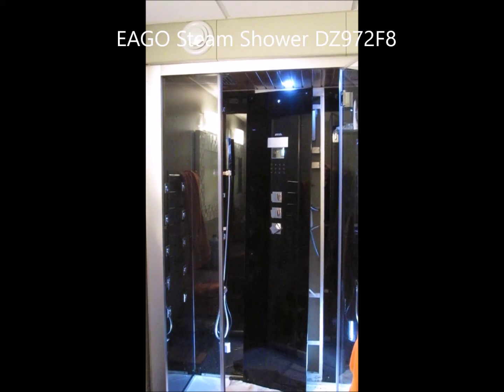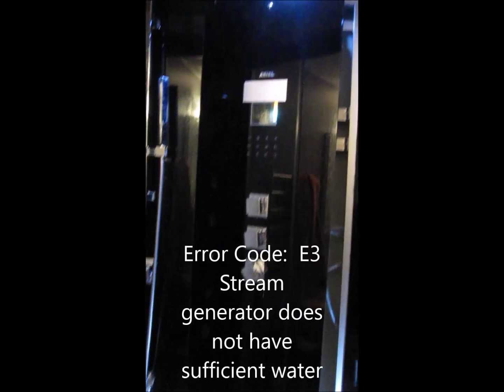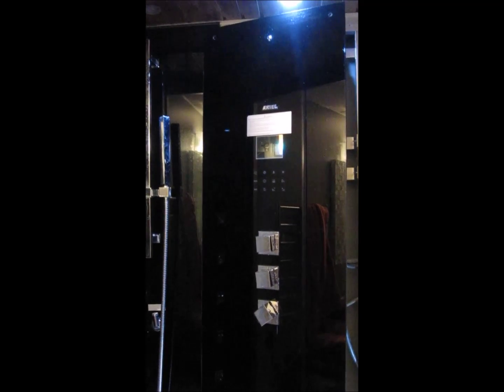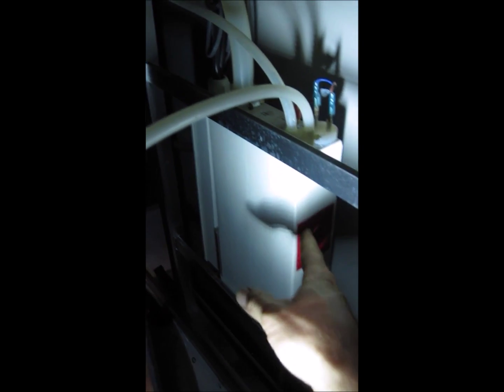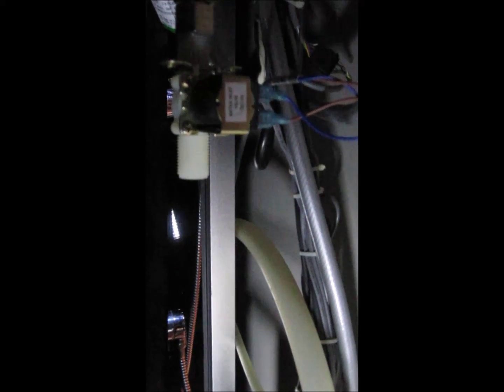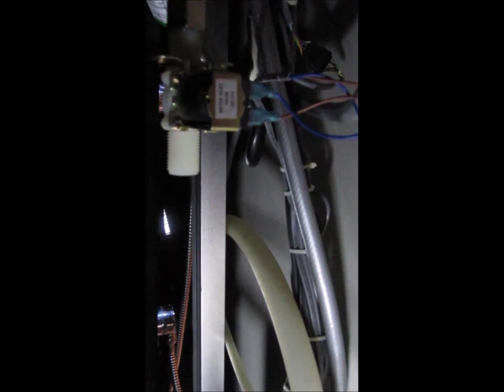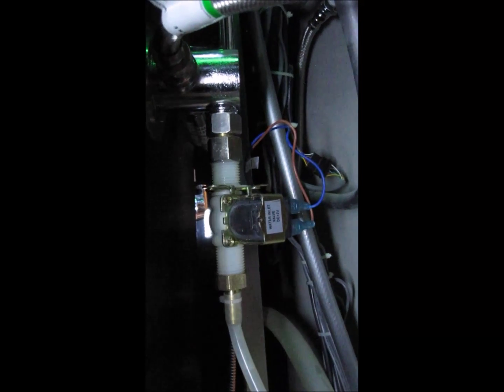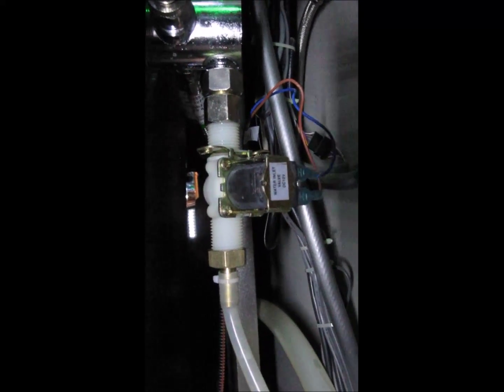EAGO steam shower Error Code 3 fix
EAGO Ariel Platinum steam shower DZ972-F8.  Steam function is not working.  Investigation and Solution.